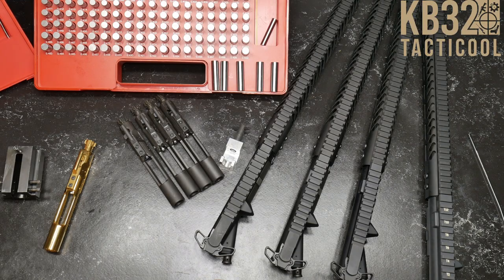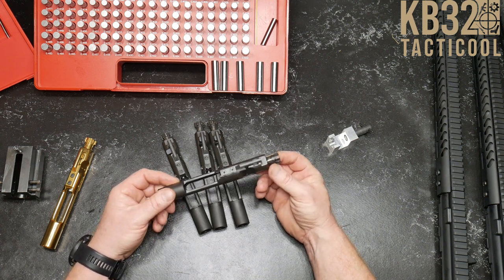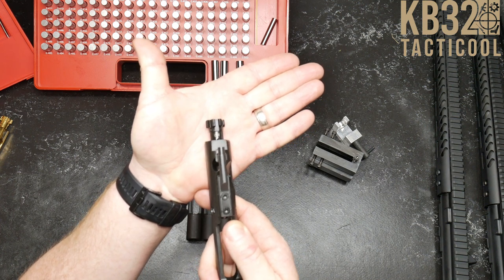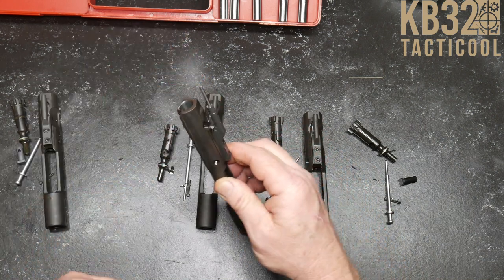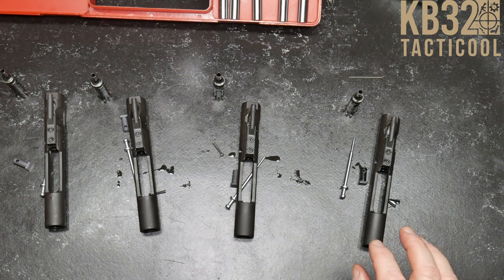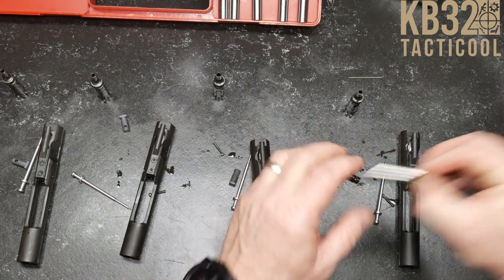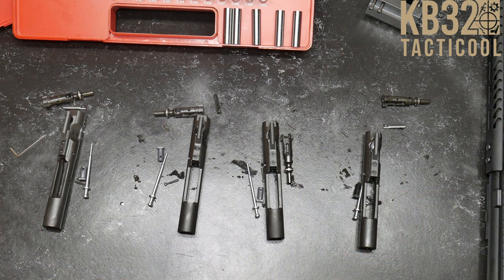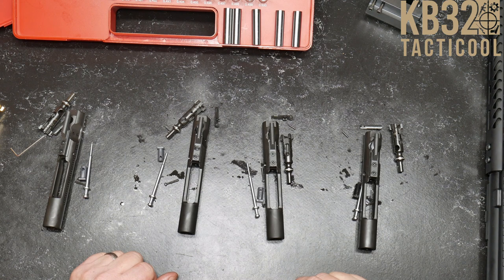BCG Quality Control Check, This will Surprise You!!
Fair Use: In the rare instance I include someone else’s footage it is covered in Fair Use for Documentary and Educational purposes with intention of driving commentary and allowing freedom of speech. Checking out four BCG's from the same manufacturer, ordered at the same time, delivered at the same time, how do they compare, you would be surprised.